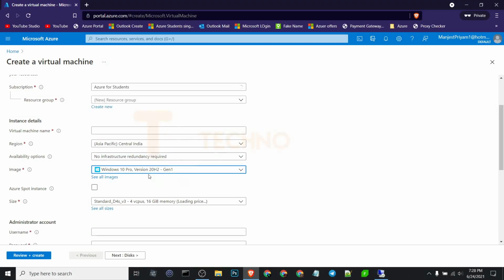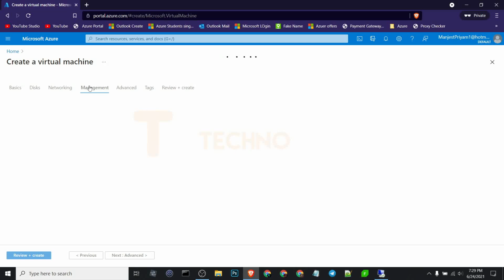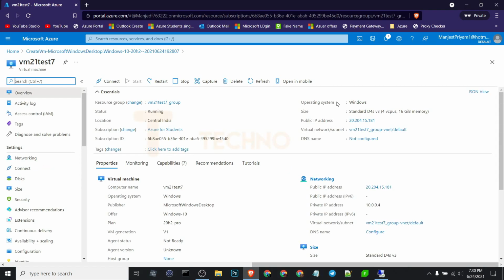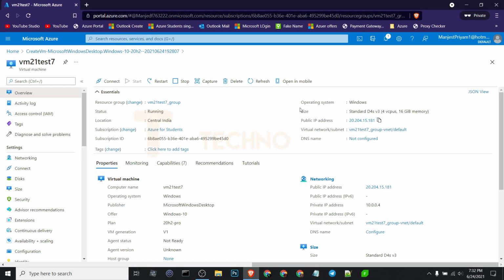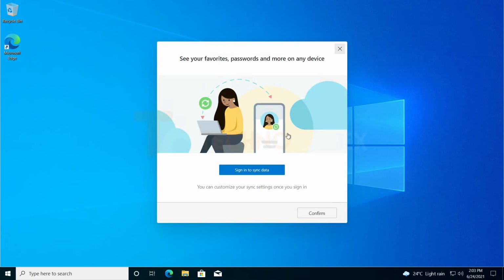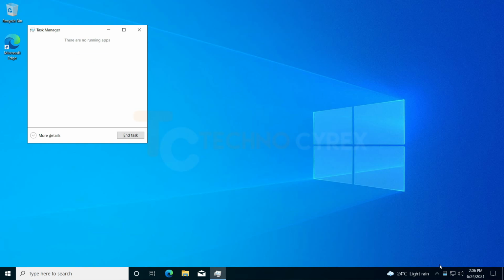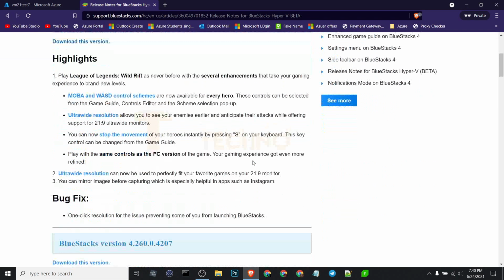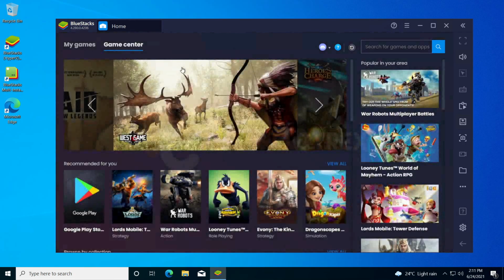How To Run Android Emulator In Azure Virtual Machine | Enable Hyper-V | Latest Method June 2021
⋖ ❖𝗜𝗡𝗧𝗥𝗢𝗗𝗨𝗖𝗧𝗜𝗢𝗡❖ ⋗

Hey, viewers in this video I will share with you how to run android emulators in Azure Virtual Machines. This is the easiest trick I could find installing android emulators in Azure.

⋖ ❖𝗟𝗜𝗡𝗞𝗦❖ ⋗

╔  All The Used Links In The Tutorial Is In My Blog.

╔  BTC
╚➤ 3NcabyqYoV5FSfho74QUojjPzKor9PAxJ7

╔  ETH
╚➤ 0x5F714ecB4Bb0E186C01e263d4F350A676bE4620D

⋖ ❖𝗖𝗢𝗣𝗬𝗥𝗜𝗚𝗛𝗧❖ ⋗

⋖ ❖𝗖𝗥𝗘𝗗𝗜𝗧𝗦❖ ⋗

run bluestacks on azure vm
run azure emulator
run azure storage emulator
azure storage emulator run as administrator
run azure storage emulator on startup
run azure storage emulator in container
run azure cosmos db emulator container
run azure cosmos db emulator on different port
run android emulator on azure vm
run android emulator in azure vm
run azure storage emulator locally
run azure storage emulator as admin
cannot run azure storage emulator
bluestacks azur lane
bluestacks azur lane lag
bluestacks azur lane black screen
bluestacks azur lane settings
bluestacks azure vm
bluestacks in azure
bluestacks on azure vm
bluestacks on azure
install bluestacks on azure vm
install bluestacks on azure
azur lane on bluestacks
azure hyper v host
azure hyper v site
azure hyper-v backup
azure hyper v server
azure hyper-v generation 2
azure hyper-v external switch
azure hyper-v cluster
azure hyper-v network
azure hyper v migration
azure hyper-v nested virtualization
azure hyper-v version
azure hyper-v
microsoft azure hyper-v
azure hyper-v or vmware
azure backup hyper-v host
azure site recovery hyper-v host
hyper-v azure hybrid
azure hypervisor vs hyper-v
azure stack hci vs hyper-v
azure stack hub vs hyper-v
azure stack hci hyper-v
azure hyper-v vm
azure site recovery hyper-v migration
azure backup hyper-v vm
azure migrate hyper-v appliance
azure migrate hyper-v support
azure monitor hyper-v
azure migrate hyper-v support matrix
azure hyper v replication
azure migrate hyper-v requirements
azure vm hyper-v role
azure remove hyper v
azure site recovery hyper-v support matrix
azure site recovery hyper-v cluster
azure site recovery hyper-v failback
azure hyper-v support
hyper v azure support matrix
azure stack hyper-v
azure hyper v troubleshoot
azure site recovery hyper-v tutorial
hyper v to azure
hyper-v to azure site recovery
hyper-v to azure support matrix
hyper-v to azure disaster recovery architecture
hyper-v to azure deployment planner
hyper-v to azure site recovery troubleshooting
azure vm hyper-v
azure vs hyper-v
azure vm hyper-v nat
azure vm disable hyper-v
azure vhd to hyper-v
veeam restore to azure hyper-v
microsoft azure vs hyper-v
azure vm size support hyper-v
azure windows 10 hyper-v
azure migrate hyper v generation 2
azure site recovery hyper-v generation 2
azure windows server 2016 hyper-v